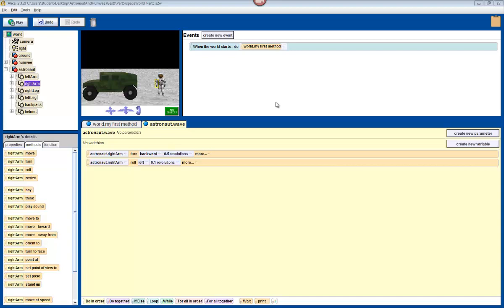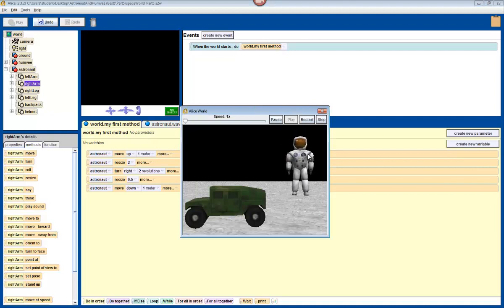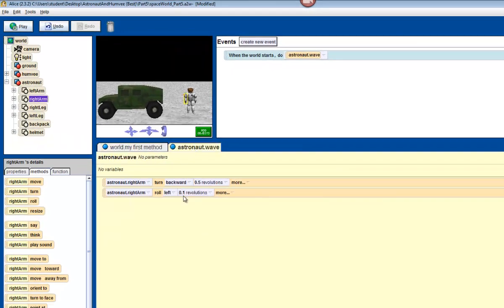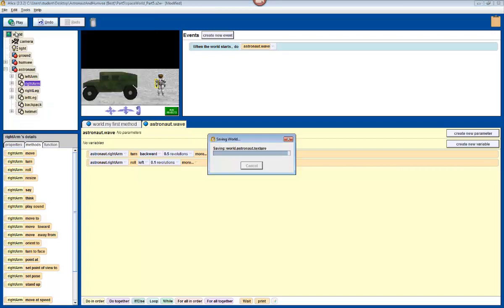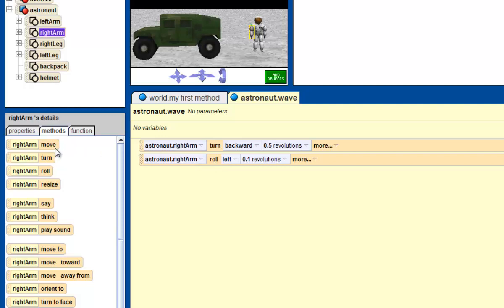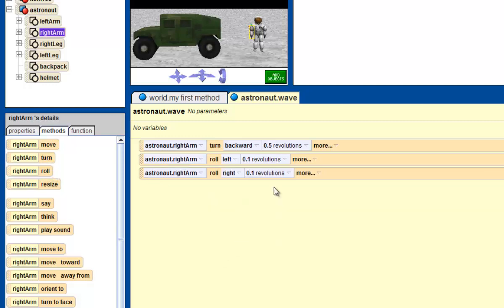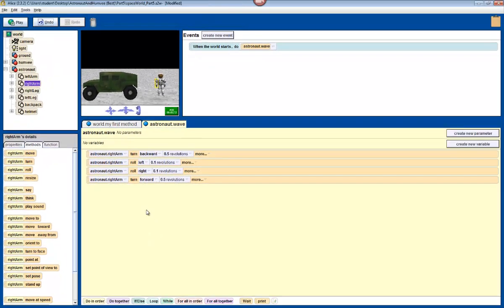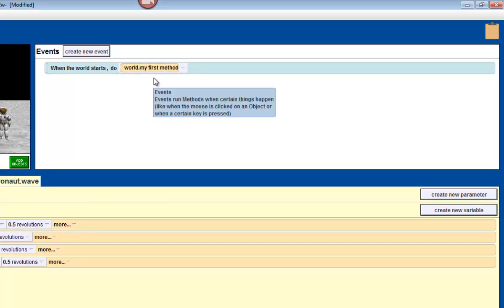Duke Intro to Alice Programming: Astronaut and Humvee (Part 5 of 7)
In this 7-part video series, we will teach you some fundamental programming concepts using Alice 2.3. This video tutorial is based off of the shorter of two versions of the Introduction to Alice tutorial.

Tutorial originally created by: Jenna Hayes
Modified/Edited by: Chris Brown
Voice: Bella Onwumbiko

"Alice is an innovative 3D programming environment that makes it easy to create an animation for telling a story, playing an interactive game, or a video to share on the web. Alice is a freely available teaching tool designed to be a student's first exposure to object-oriented programming. It allows students to learn fundamental programming concepts in the context of creating animated movies and simple video games. In Alice, 3-D objects (e.g., people, animals, and vehicles) populate a virtual world and students create a program to animate the objects.

In Alice's interactive interface, students drag and drop graphic tiles to create a program, where the instructions correspond to standard statements in a production oriented programming language, such as Java, C++, and C#. Alice allows students to immediately see how their animation programs run, enabling them to easily understand the relationship between the programming statements and the behavior of objects in their animation. By manipulating the objects in their virtual world, students gain experience with all the programming constructs typically taught in an introductory programming course."